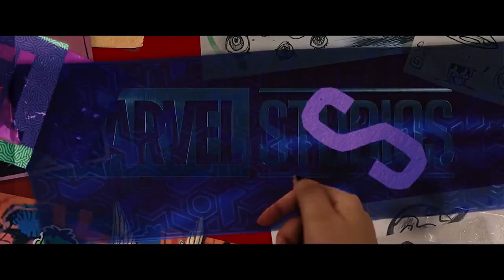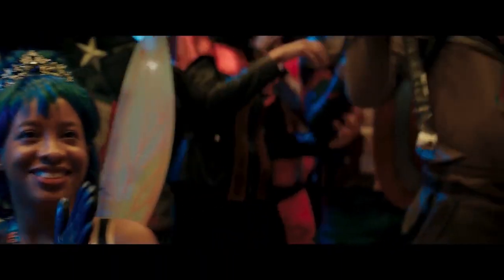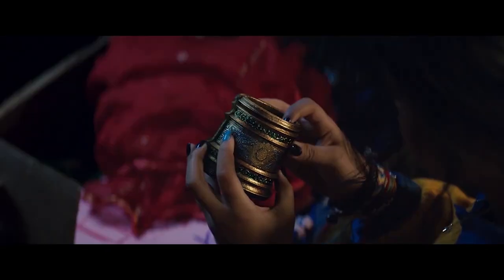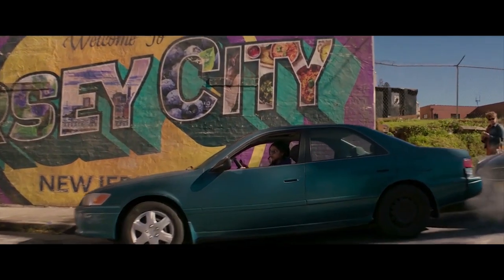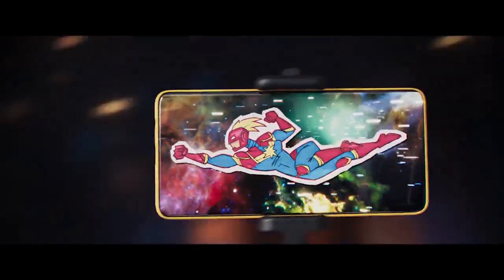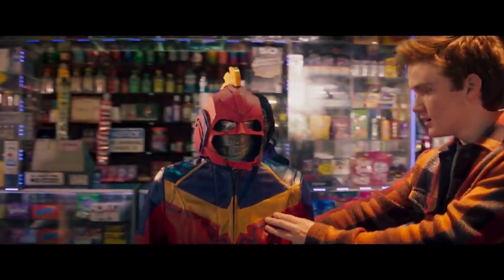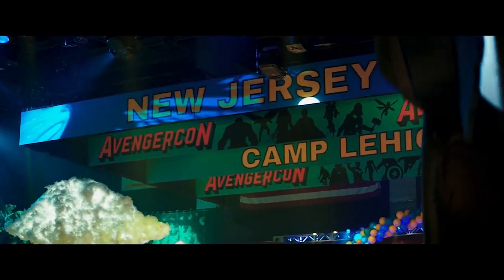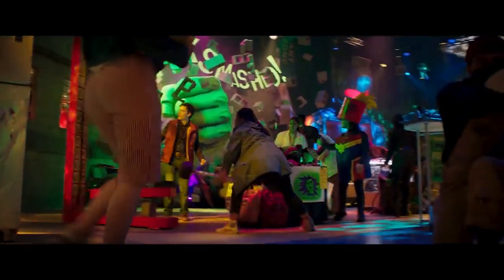What Most People Missed About Ms. Marvel Episode 1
Marvel has always been regarded as the best when it comes to superhero movies, but this year,
they are proving that their series can hit just as hard.
Rolling into the year with several new series and with even more coming out in the years to
come.

Inspired by MS MARVEL Ep1 Breakdown: Every EASTER EGG + Where Her Powers Come From!

Inspired by MS MARVEL EPISODE 1 BREAKDOWN! Easter Eggs & Details You Missed!

Inspired by (Top 10 Things You Missed in Ms. Marvel Episode 1

Inspired by 16 Things You Missed In Ms. Marvel Episode 1

Inspired by MS Marvel Episode 1 Breakdown | Easter Eggs, Post Credits Explained, Review & Things You Missed

On Constant Tv Reviews we will go through best tv shows so far, Hulu streaming service, and best streaming services.